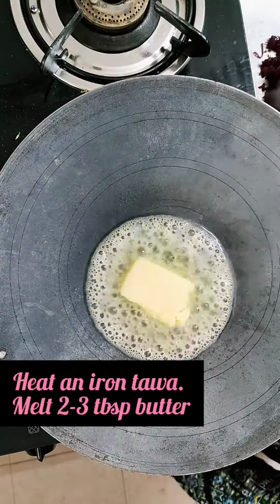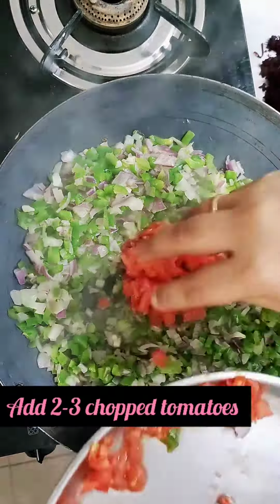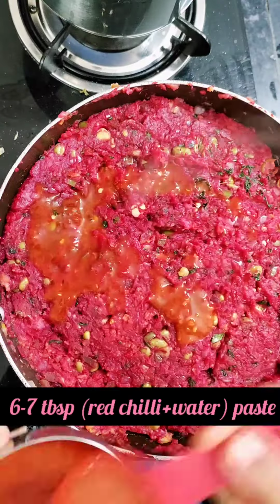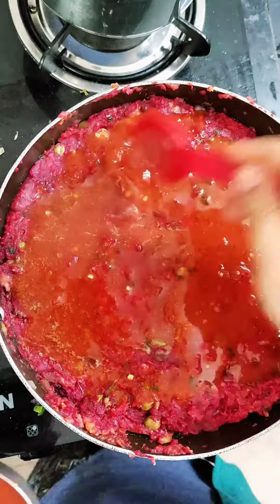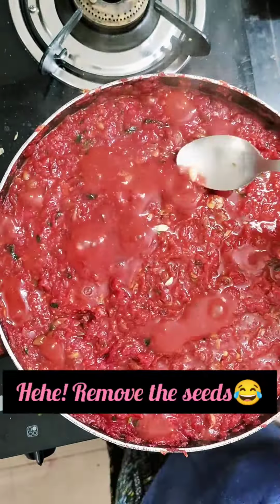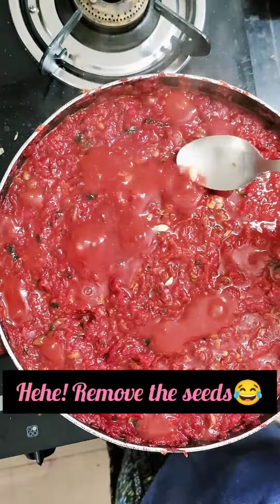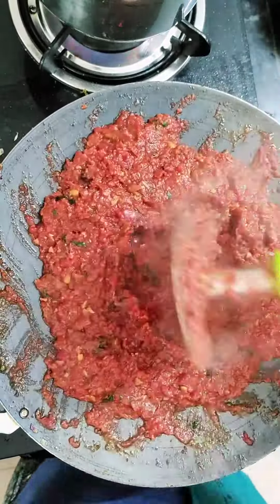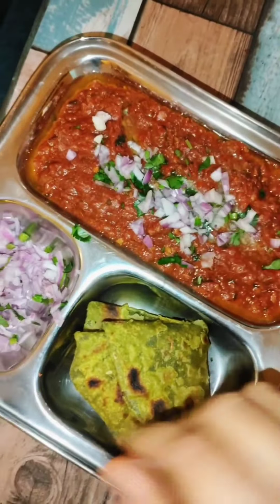Beet Pav bhaji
Tag all Pav bhaji lovers!
⚠️RECIPE ALERT⚠️ Beet Pav Bhaji

Seriously! BOHOT SAARI MEHNAT..😊 But yes! It was worth it!! Try it and tag me..

Follow me @yum_khana on Instagram

Homemade Pav bhaji masala recipe- @yourfoodlab
Recipe inspiration- @sanjyotkeer